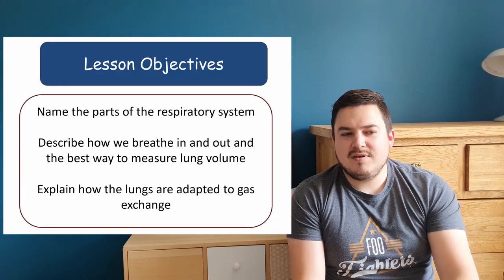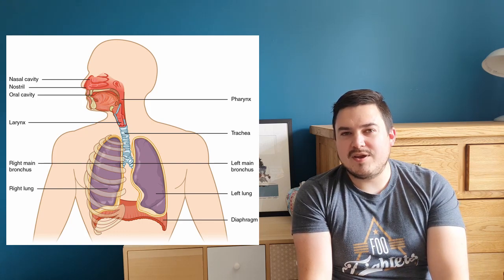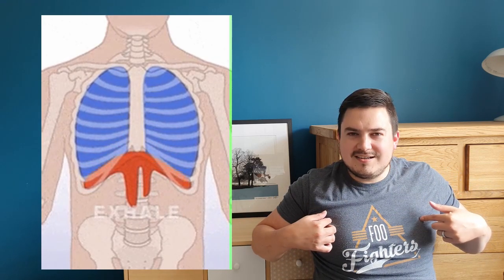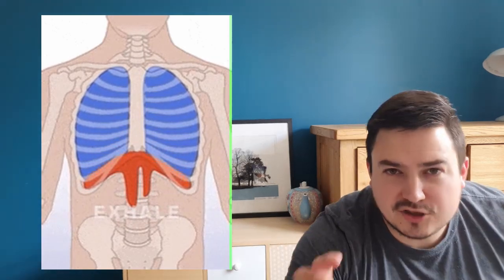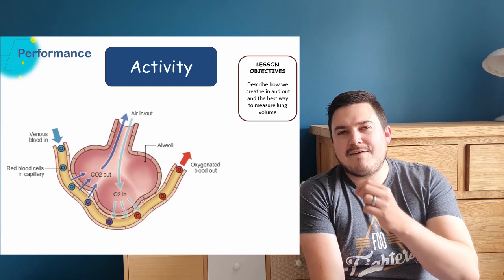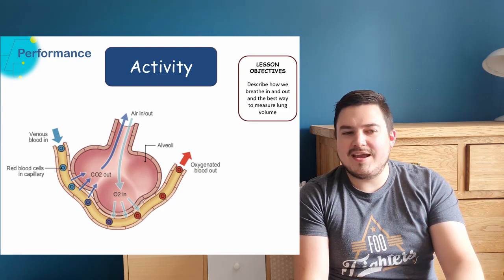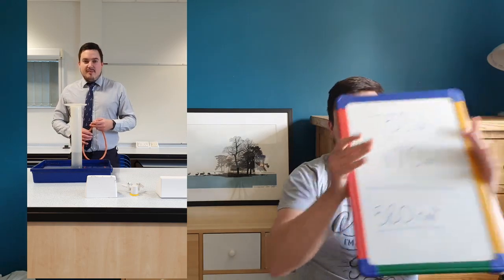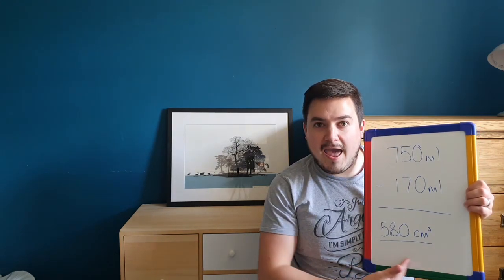Breathing and gas exchange KS3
Video summarising the information you need to know about breathing and gas exchange at KS3. Topics included are
- Structure of the respiratory system
- How we breathe
- How gas exchange works
- How to measure the volume of the lungs

To make your own measuring cylinder watch this ) video from 0:55 - 2:00